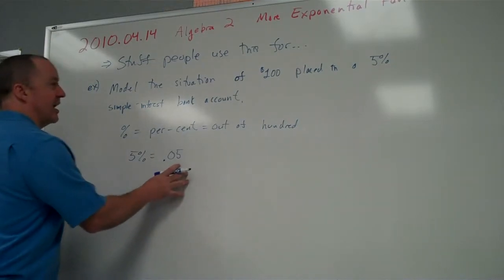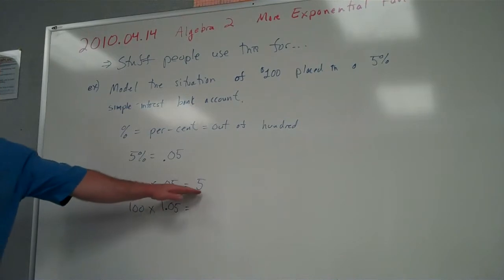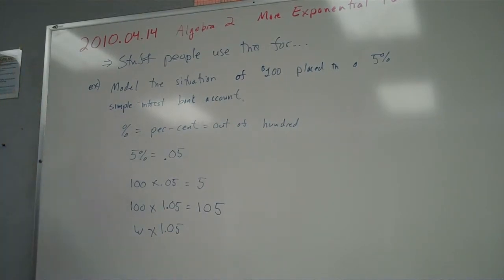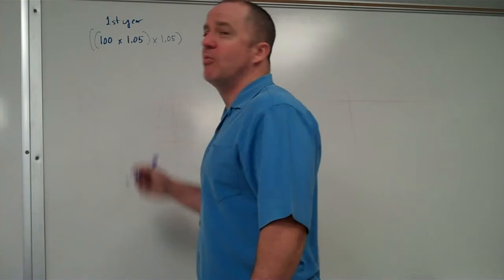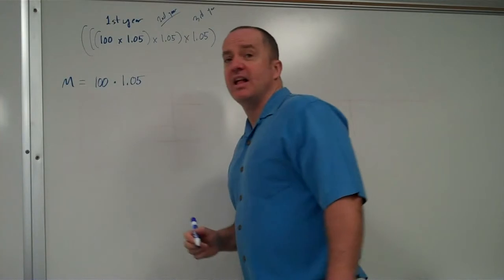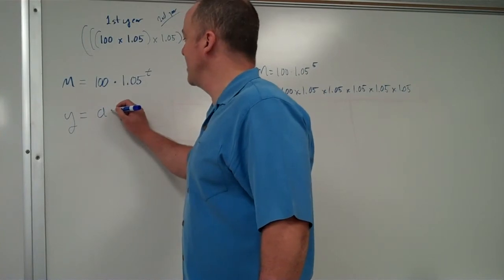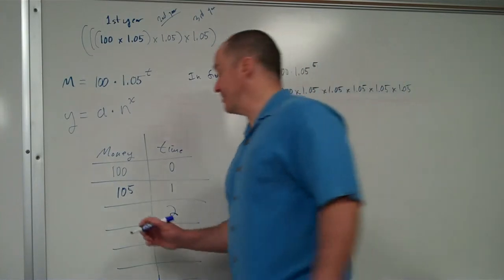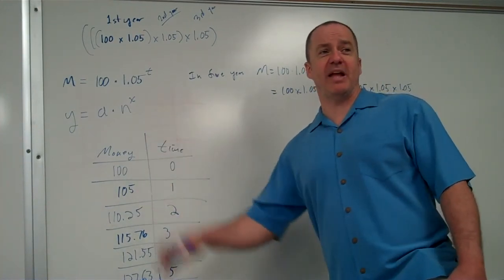2010.04.14 Algebra 2 Exponential Shifts and Word Problems 3